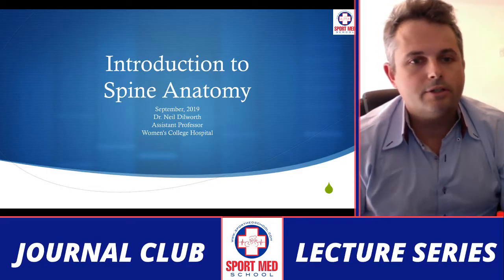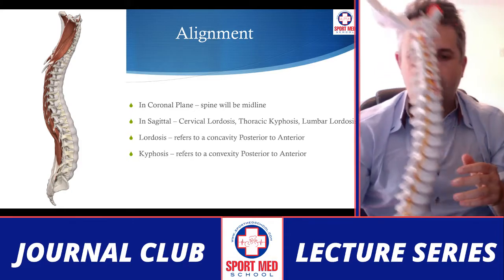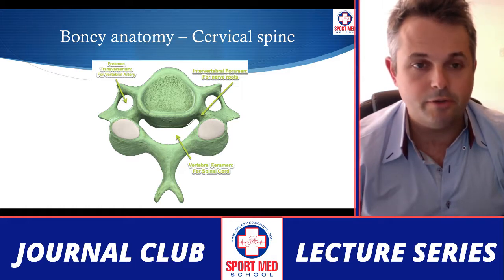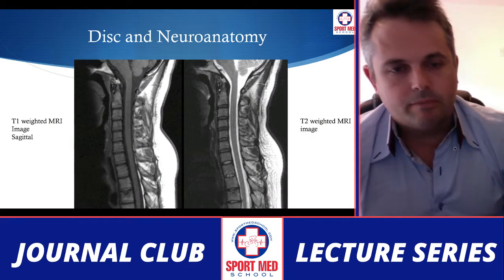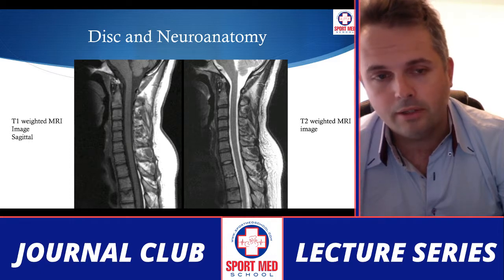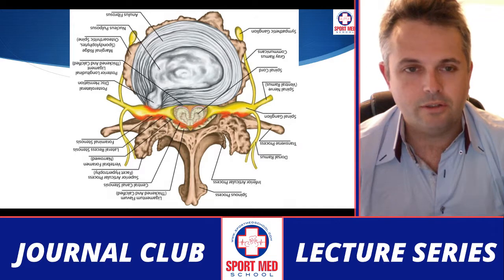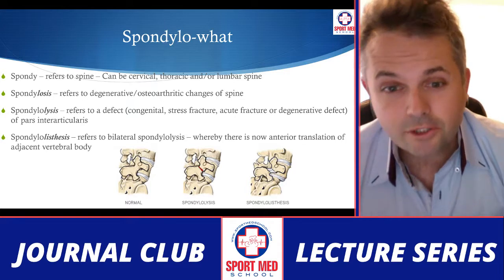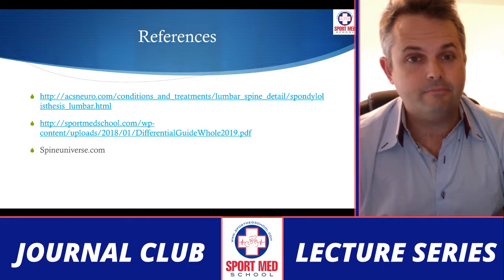Intro to Spine Anatomy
Atlantoaxial anatomy, cervical spine anatomy, lumbar spine anatomy, foramen, disc, facets, spondylosis, spondylolysis, spondylolisthesis.